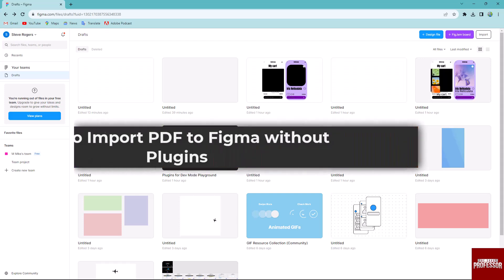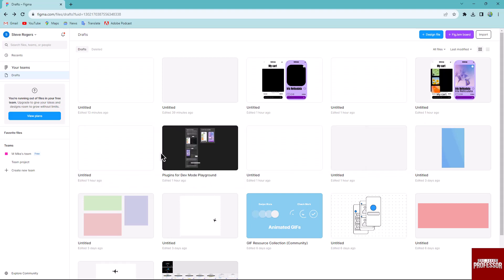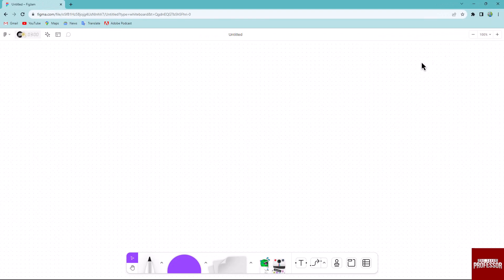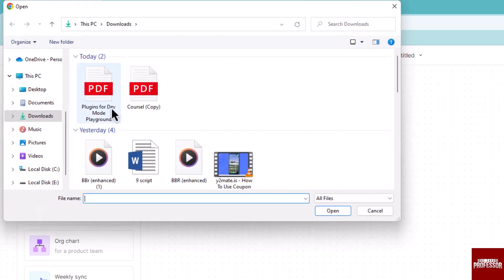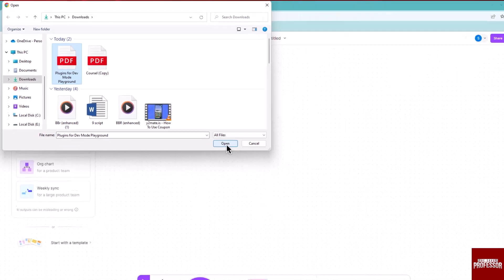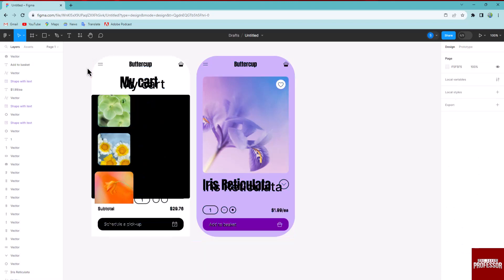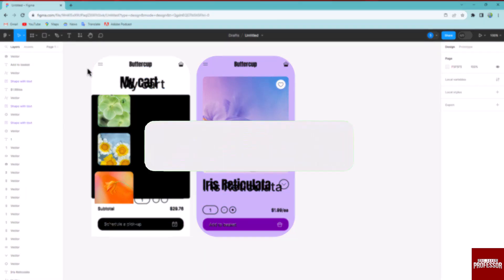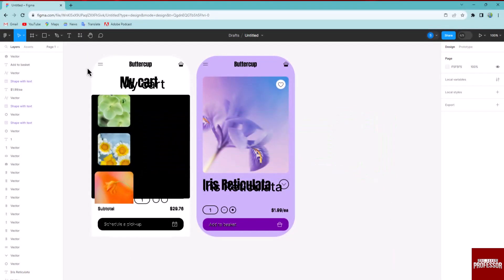How to Import PDF to Figma without Plugins (How to Import Editable PDF into Figma)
How to Import PDF to Figma without Plugins (How to Import Editable PDF into Figma). In this tutorial, you will learn how to import PDF to Figma without plugins.